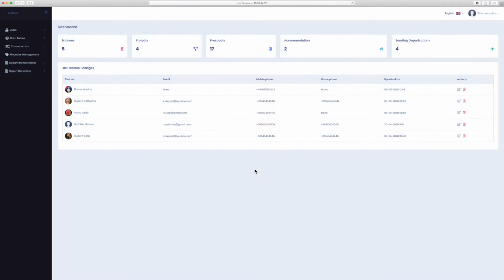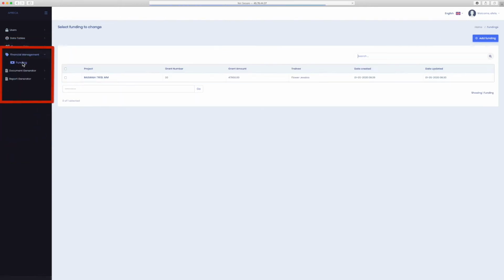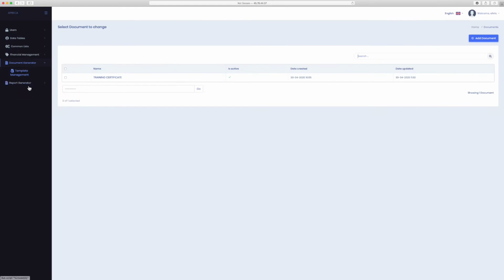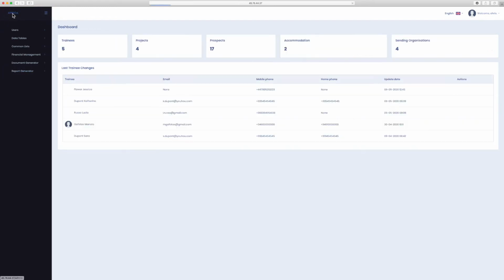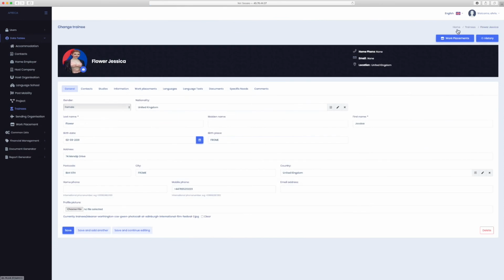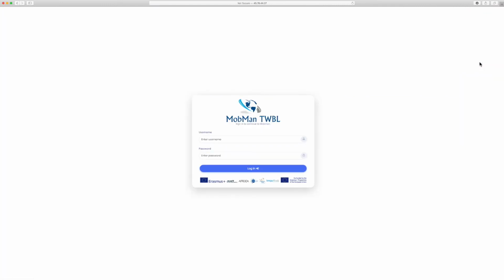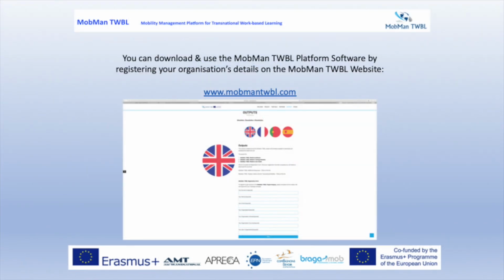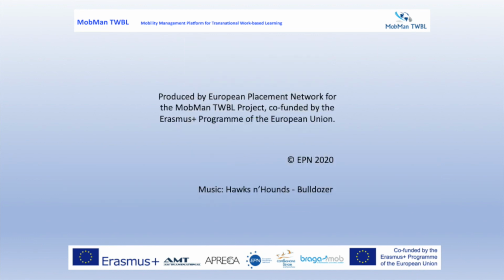MobMan TWBL Platform Training Video Tutorial 1 Interface in English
This video takes you on a virtual 'walk around' the MobMan Transnational Mobility Management Platform that has been developed by partners from EPN (UK), Apreca (France), Les Compagnons du Devoir (France), AM Transnational (Spain) & Bragamob (Portugal) during the Erasmus+ Project MobMan TWBL (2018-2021).

This video is available in English, French, German, Italian, Portuguese & Spanish.

▶️ Key Links:

🤩 MobMan TWBL Mobility Management Platform Training Tutorials, User Guide & FAQ
– Easy Download: One ZIP file containing all you need to learn how to use the MobMan Mobility Management Platform:
1 MobMan TWBL Mobility Management Platform Training Tutorials User Guide with hyperlinks to each Video Tutorial on YouTube
2 All MobMan TWBL Mobility Management Platform Training Tutorials Tasks & Answers
3 TWBL Mobility Management Platform Training Video Tutorial Commentaries
4 MobMan TWBL Mobility Management Platform FAQ User Guide

▶️ About the MobMan TWBL project: Launched in Manchester in October 2018, 5 partners led by European Placement Network are working to encourage the development of high-quality transnational work-based learning (TWBL) across Europe for VET Trainees & Adult Learners and increase the numbers taking part. The MobMan team has designed a user-friendly & adaptable mobility management platform to facilitate these work-based learning opportunities. The platform allows for the grouping of all necessary information into one place and production of tailored key documents with ease. A comprehensive MobMan Platform FAQ Guide has been produced along with a series of interactive, remote-access Learning Tutorials to help new-users learn autonomously how to make best use of the MobMan platform.

All resources & materials are available in six languages from the MobMan TWBL Website, MobMan YouTube Channel & the MobMan Social Media pages. In the words of American Tom Freston ‘Innovation is taking things that already exist & putting them together in a new way.’ This is what we hope to achieve through the MobMan TWBL project.